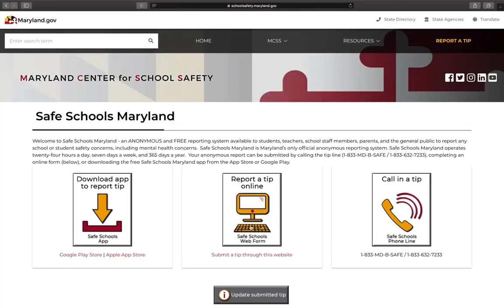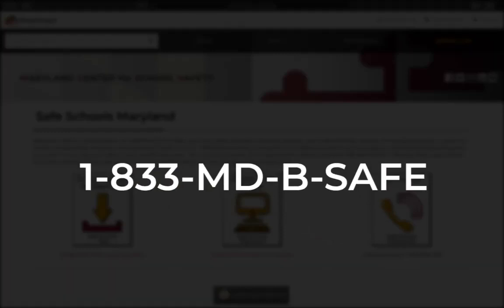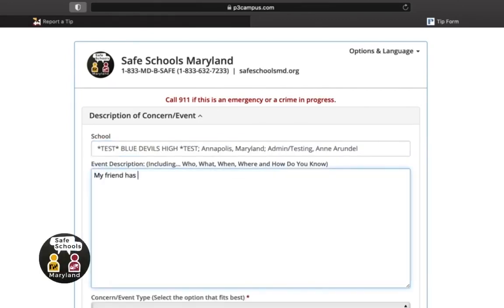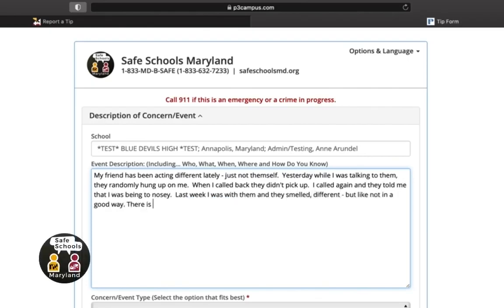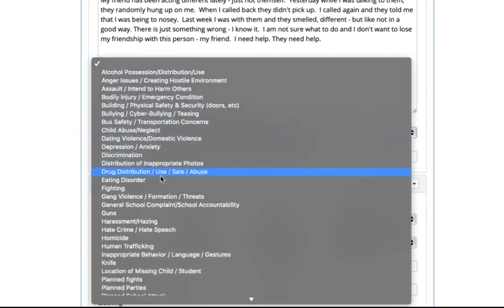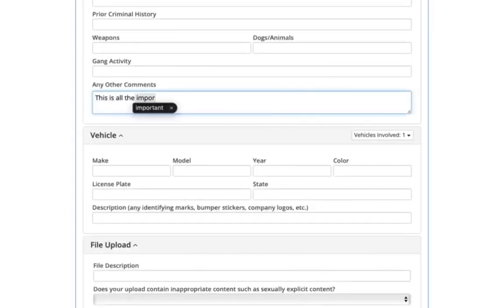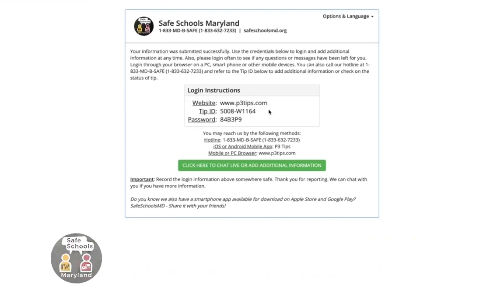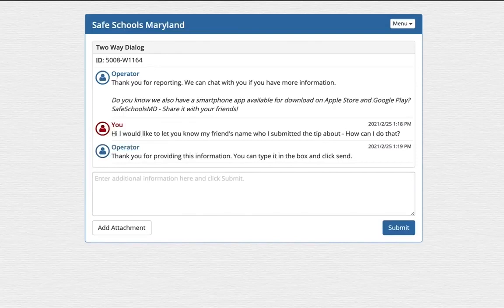How to Submit an Anonymous Report Using Safe Schools Maryland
The Maryland Center for School Safety (MCSS) serves as an independent unit of the State government that provides grants, training, and support to the public, non-public special education, and private schools throughout Maryland. MCSS was established in 2013 in an effort to provide a coordinated and comprehensive approach to school safety in Maryland. In 2018, the Governor and General Assembly worked together to enact comprehensive school safety legislation (Safe to Learn Act 2018) in order to ensure Maryland continues to be a leader in school safety initiatives.

MCSS promotes collaboration among students, parents, educators, mental health practitioners, law enforcement, and crime prevention practitioners with a particular focus on the physical and emotional well-being of Maryland students. In concert with MCSS, Maryland public, non-public special education, and private schools are committed to fostering collaboration and effective communication among school staff, students, and law enforcement. Our shared efforts serve as a foundation for Maryland’s diverse schools to better identify and address the needs and concerns of our students. In the process, we are creating inclusive educational environments free from fear, harm, trauma, and unnecessary hardship.